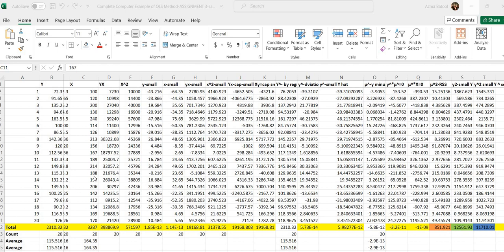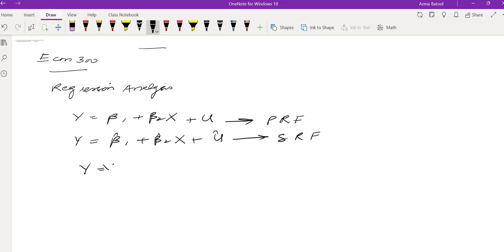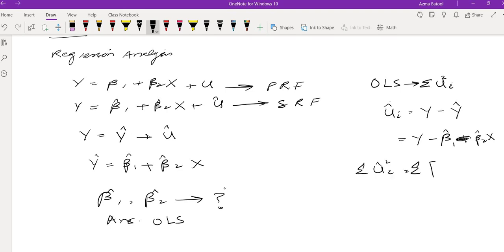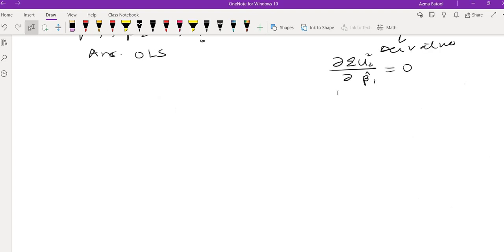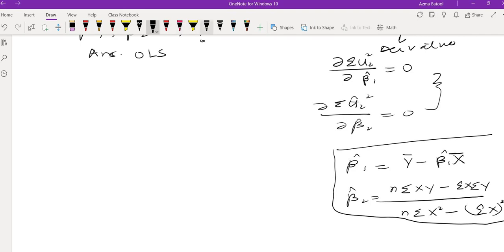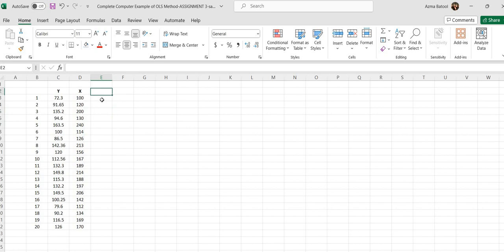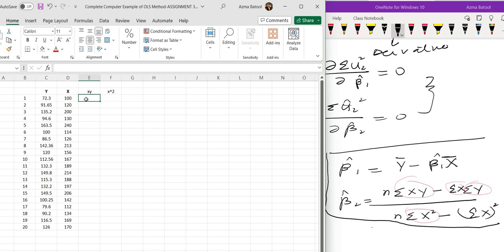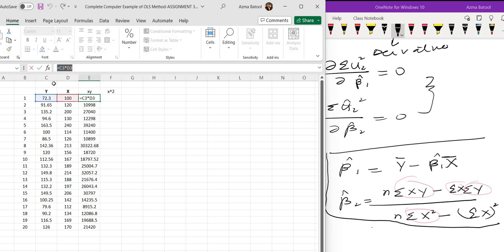Regression estimation using excel part 1